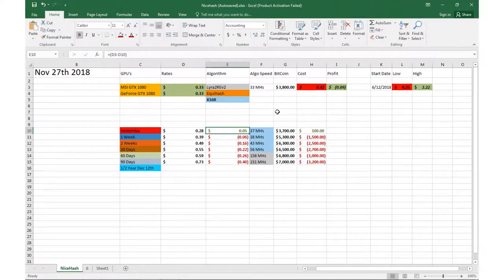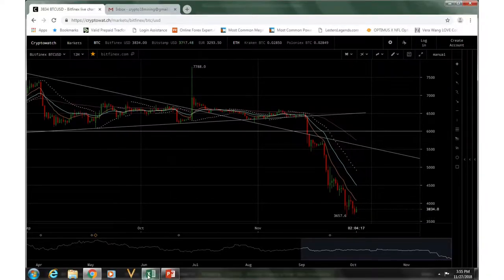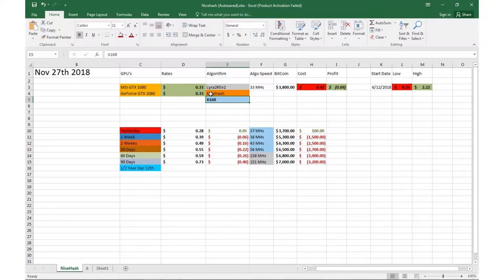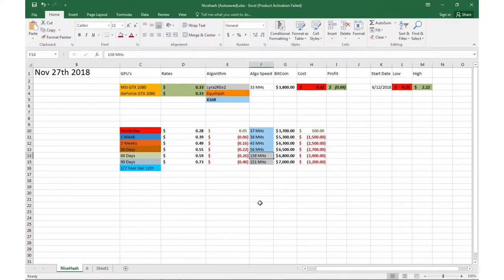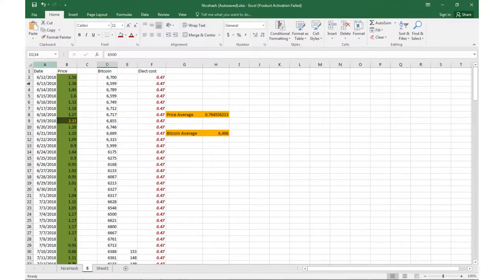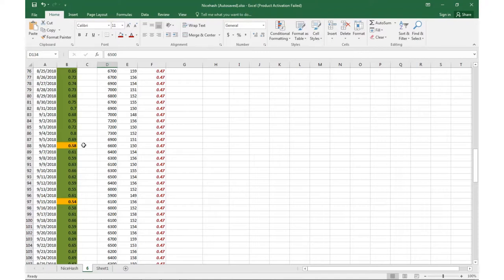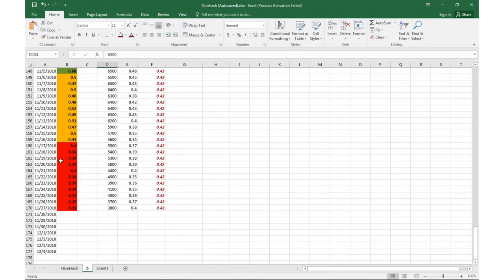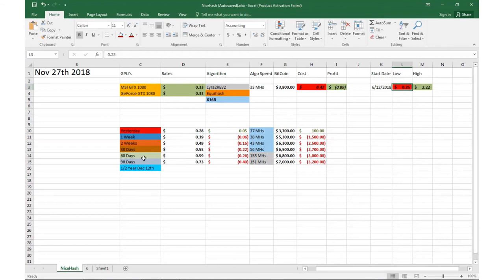NiceHash 11/27/2018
Daily Update